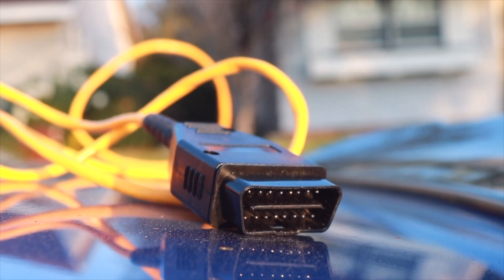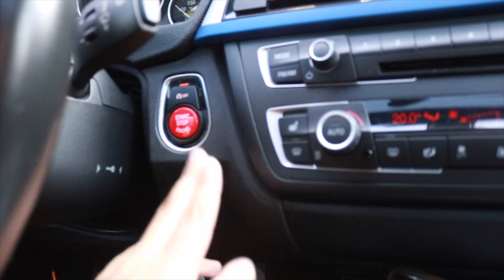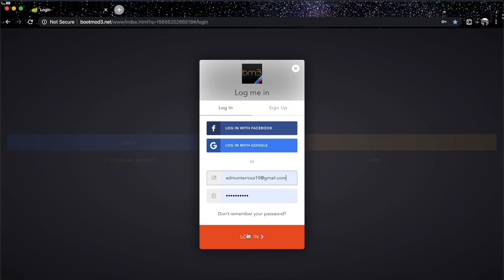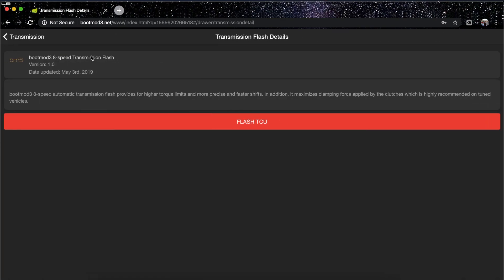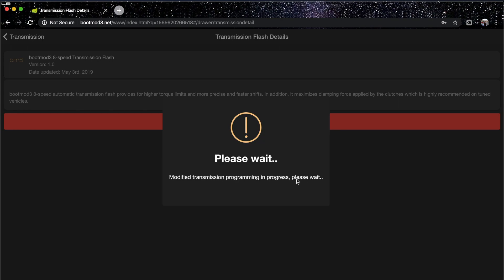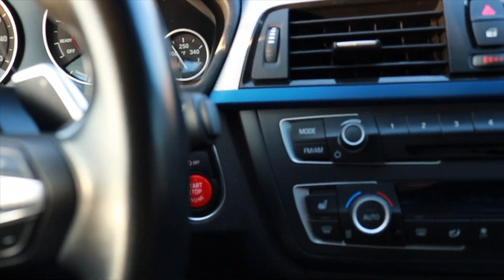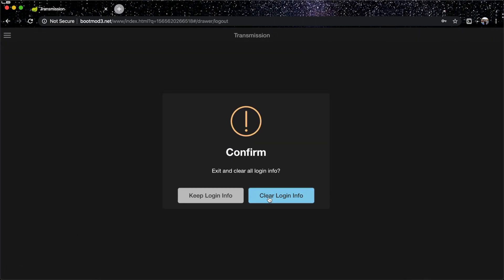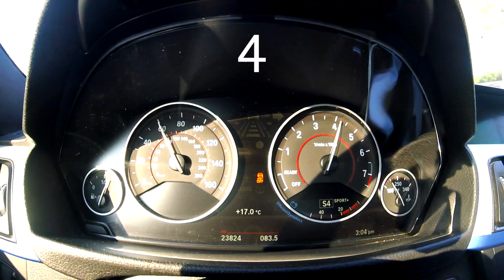HOW TO FLASH YOUR TRANSMISSION USING BOOTMOD3!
Flashing your transmission gives you higher torque levels, takes your RPMs higher, for more push, and more precise shifts for faster gear changes.

PRODUCT LINKS

** OBD Cable **

** ETHERNET Adapter **

SC: @ismo420